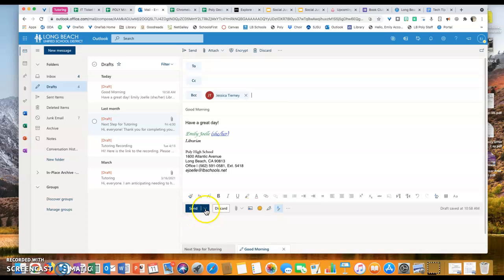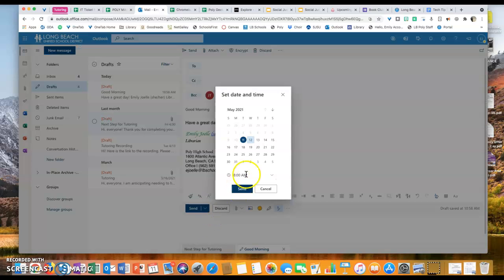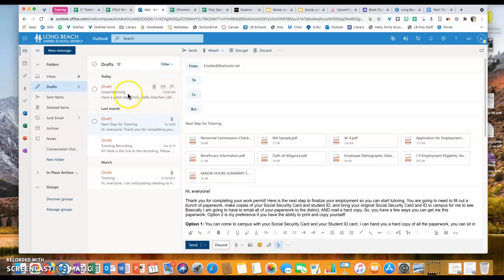Scheduling an Email